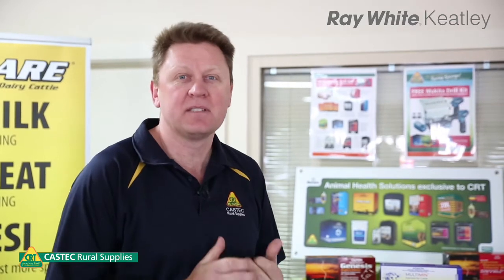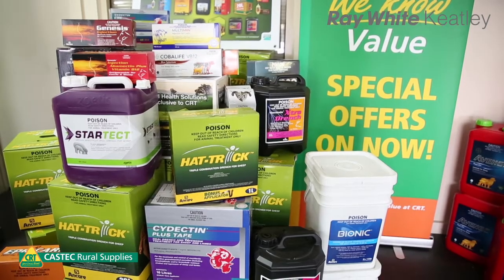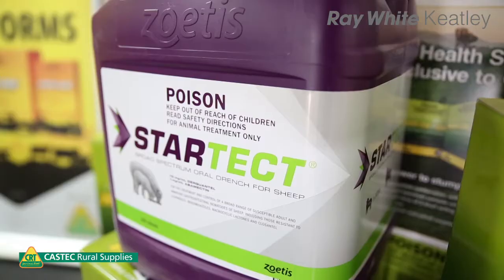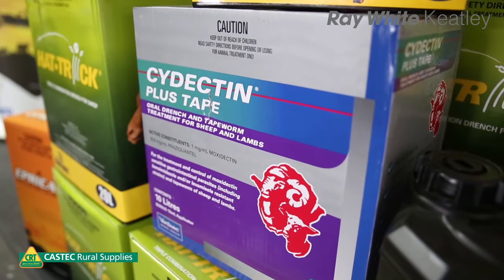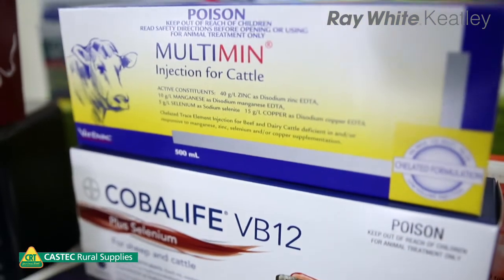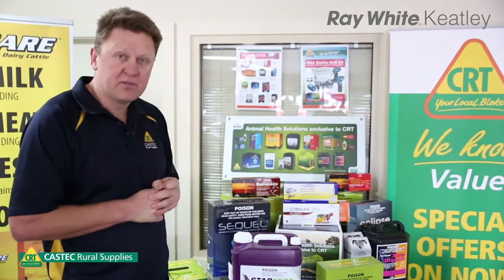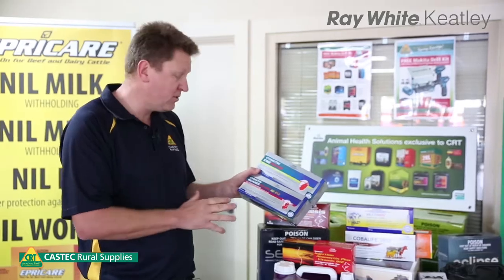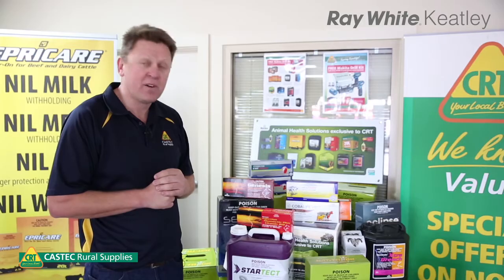Reducing Stress on Lambs during Sheep Weaning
This week Craig Foster is here to talk about minimising the stress on lambs during Sheep Weaning.